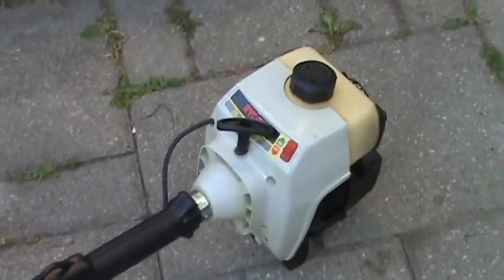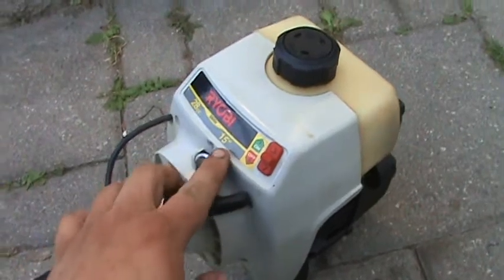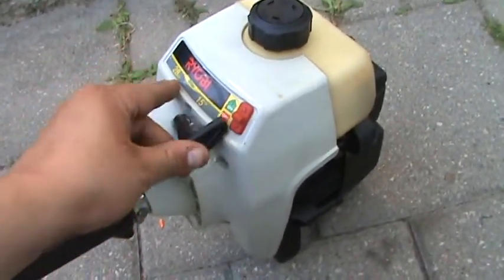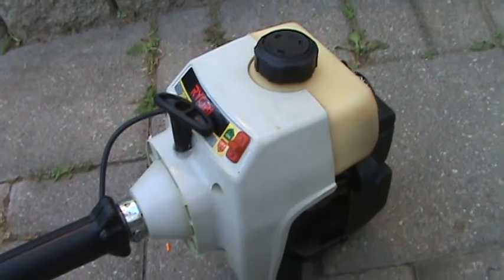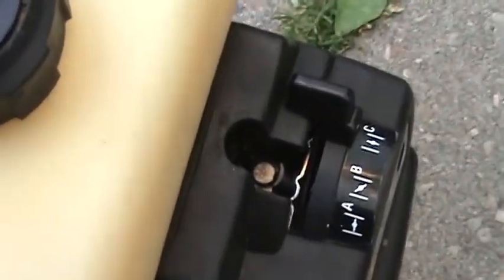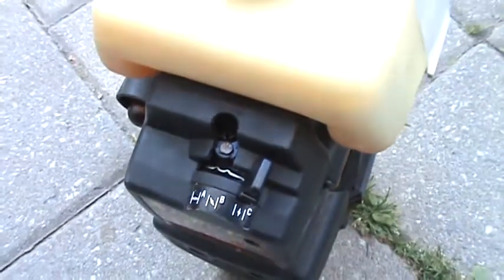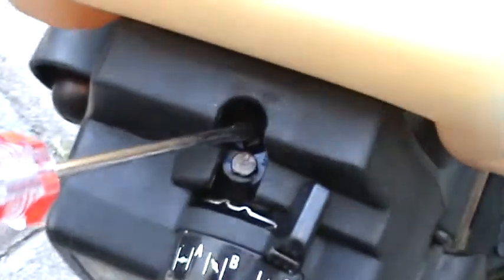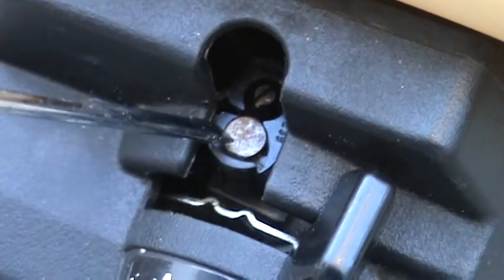Ryobi Carburetor Adjustment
This is an adjustment on a Ryobi 2800R string trimmer. This video was recorded using an older Sony Handycam so do not mind the video quality. Its amazing advancements that technology has made in cameras. This does not even compare to video quality filmed with my iPhone 11, Canon M100 or any of my other Full HD camcorders. None the less it was a good camera for its time.